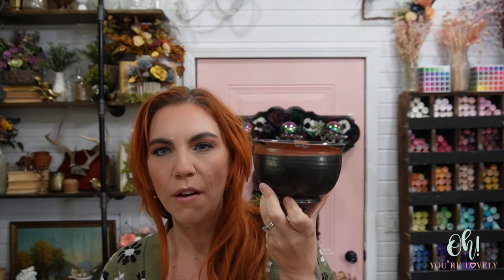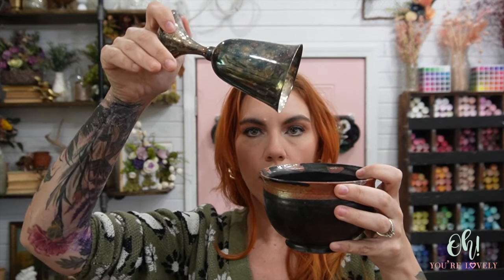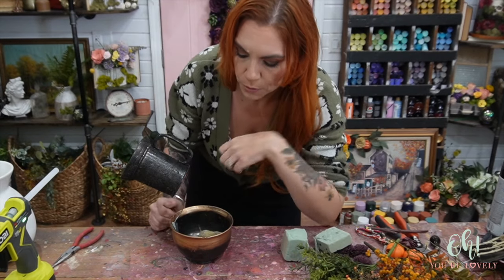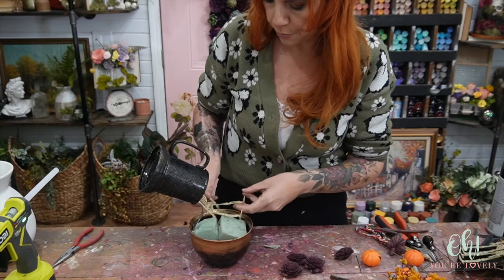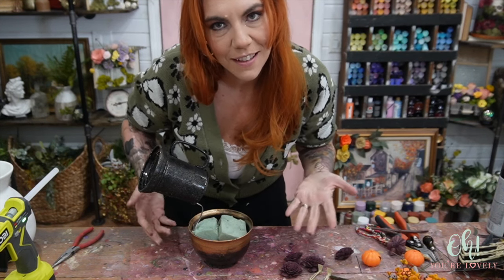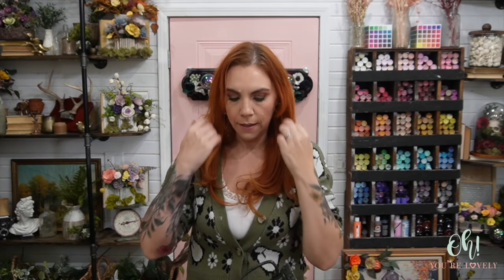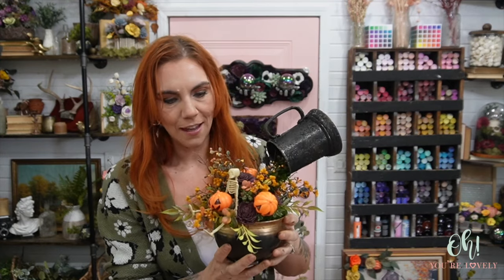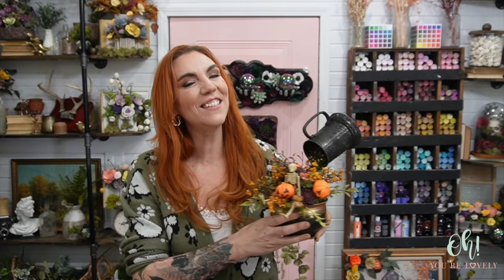Floating cauldron halloween floral centerpiece | wood flower tutorial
Ready for a cute little holiday themed craft? In this tutorial, I create a floating cauldron halloween decor for spooky season. This is the perfect piece to put on your table or as a gift for the halloween lover in your life.

What You’ll Need:

Pot/Cauldron
Challis
Greenery
Fork

Floating tea cup tutorial: How to make a floating teacup - DIY tutorial